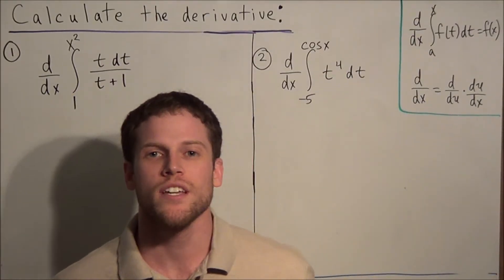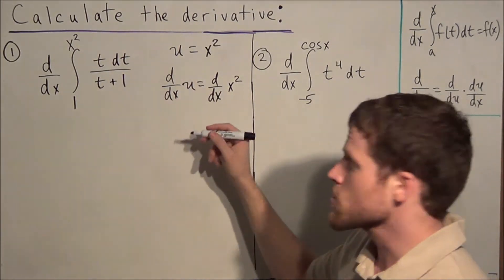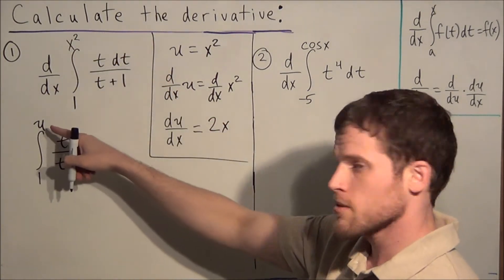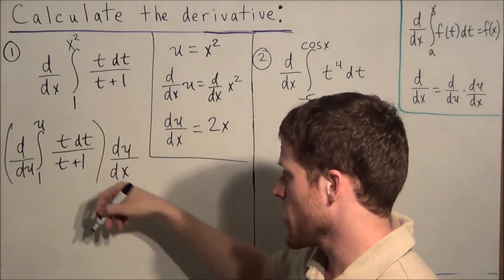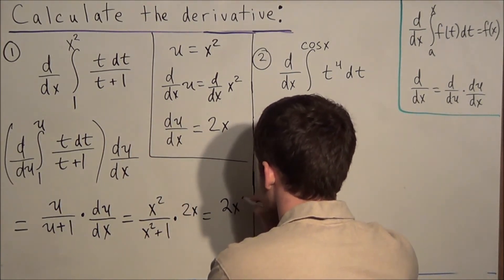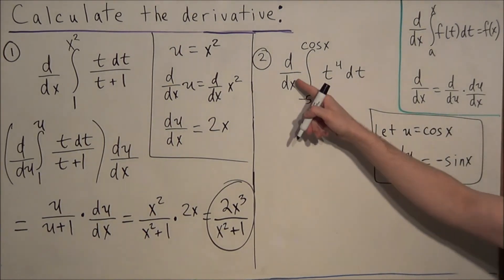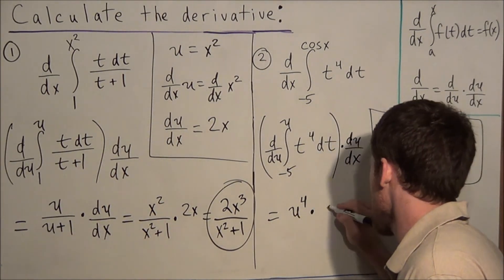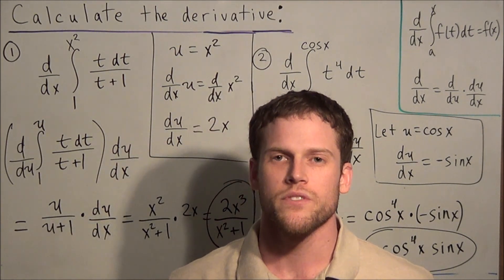Finding Derivatives with the Second Fundamental Theorem and Chain Rule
This video focuses on how to find the derivative using the Second Fundamental Theorem of Calculus and the Chain Rule. In particular, I show students how to take the derivative of an integral with an upper bound that is not in terms of x. That is, I show students how to use the Chain Rule with the Second FOTC to evaluate integrals of this type.